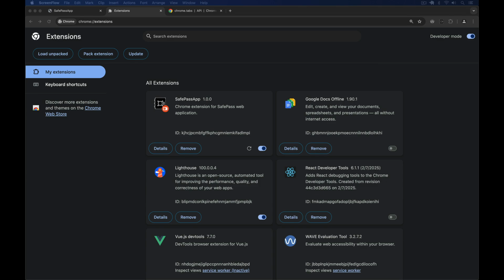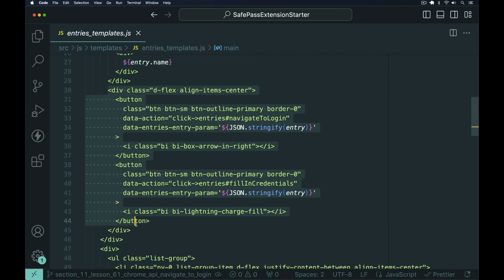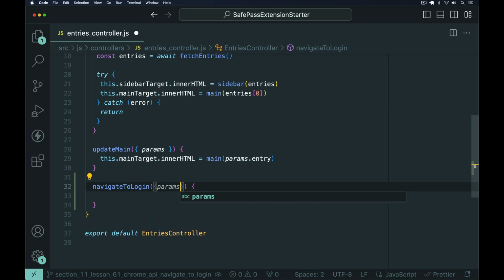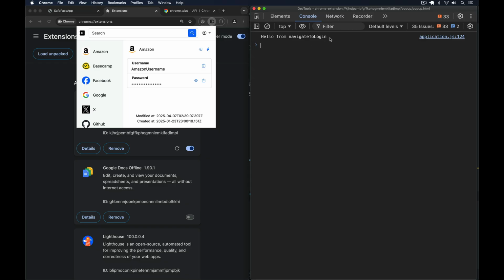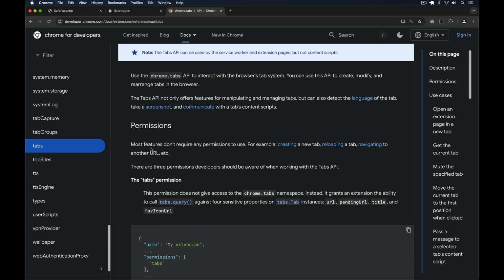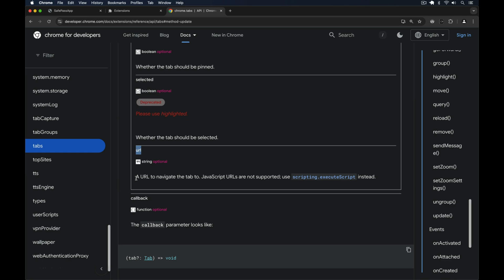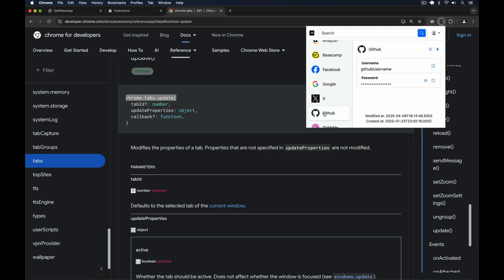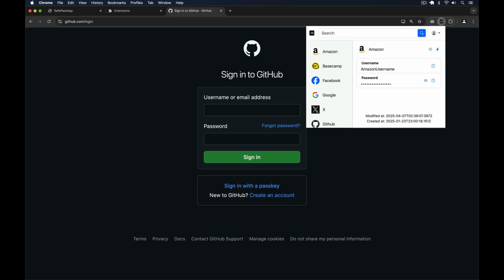Ruby on Rails 8 and Hotwire : Build a Password Manager - Chrome Extension - Navigate to Sign In URL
In this lesson we wire up our UI button to navigate a user to the stored sign in URL associated with each entry. We dig-in to the Chrome Extension docs and wire everything up with Stimulus JS

(Expires 07/22/2025 10:21 AM PDT (GMT -7)